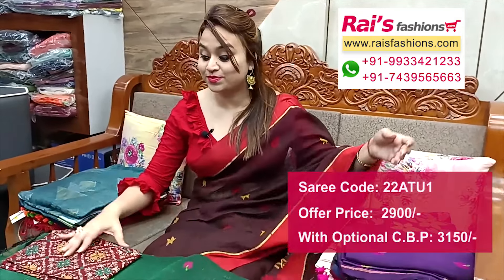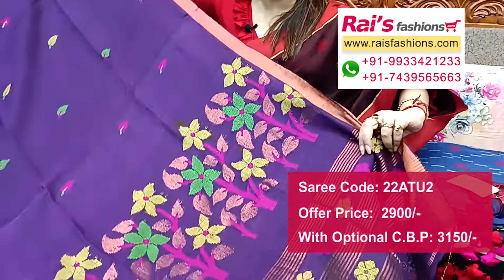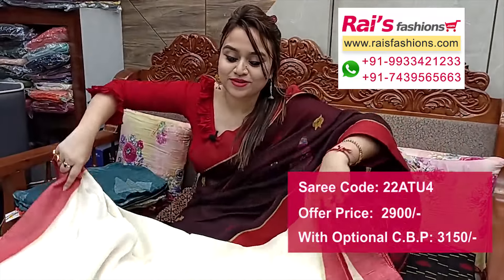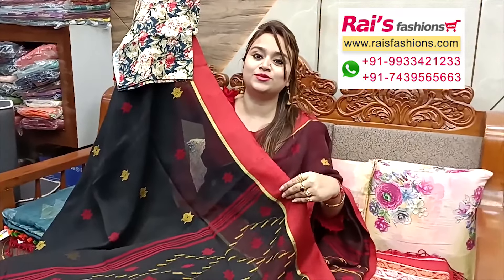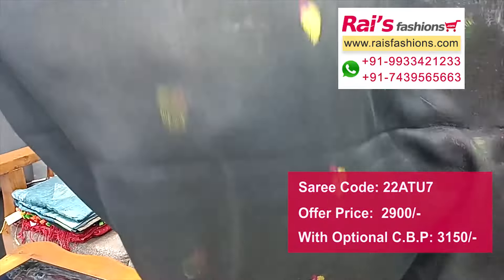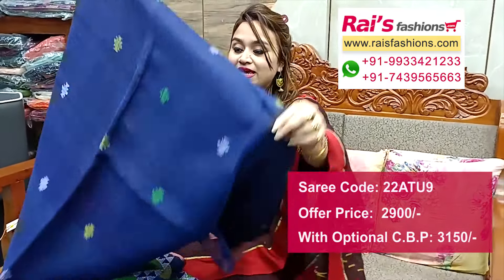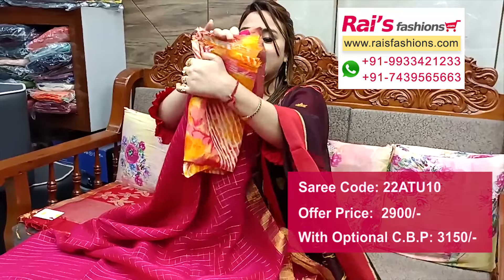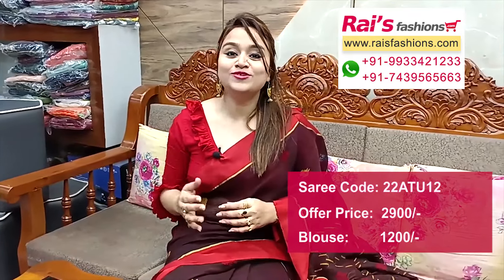Linen Sarees Collection (19th August 2024) - 22ATU